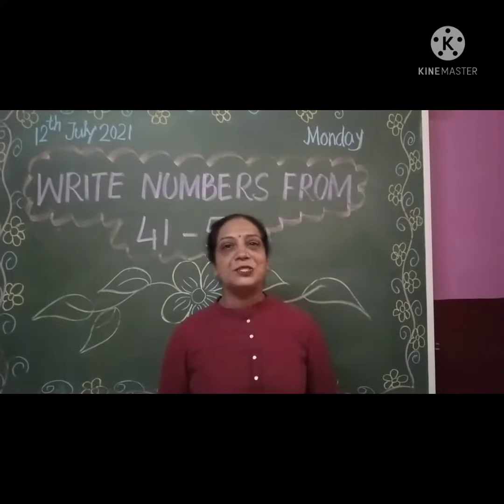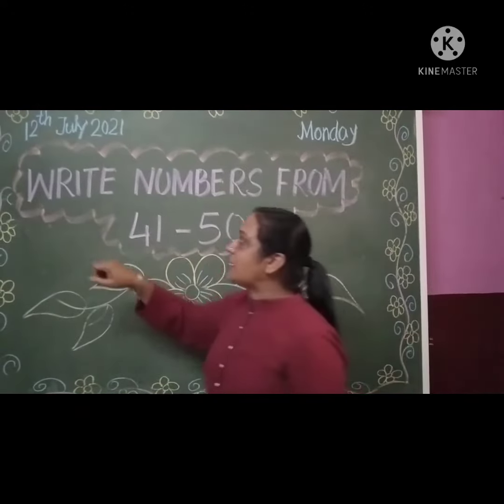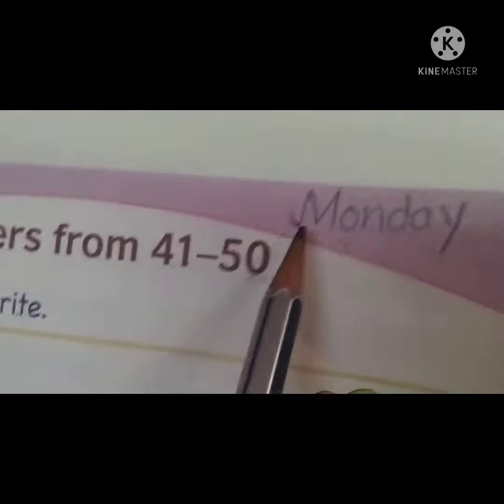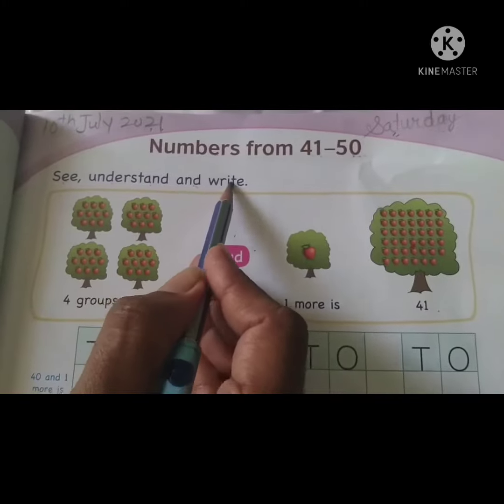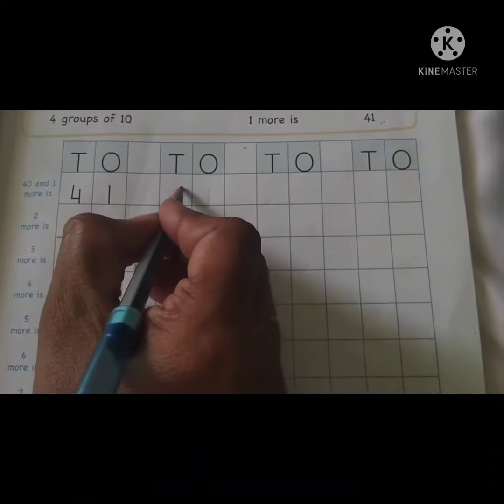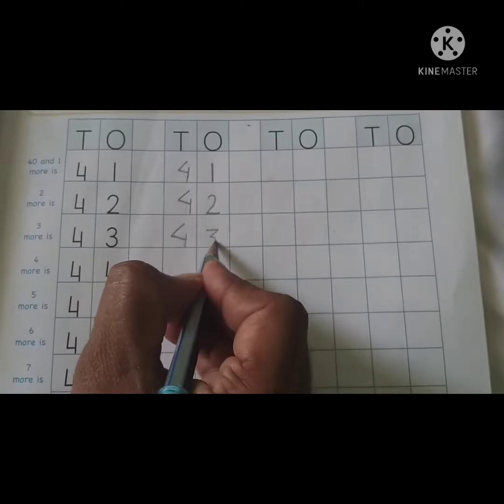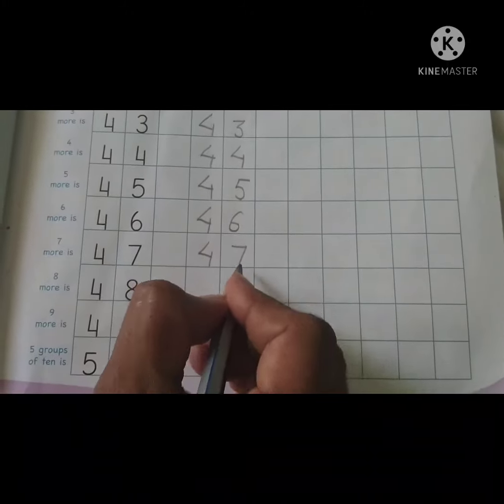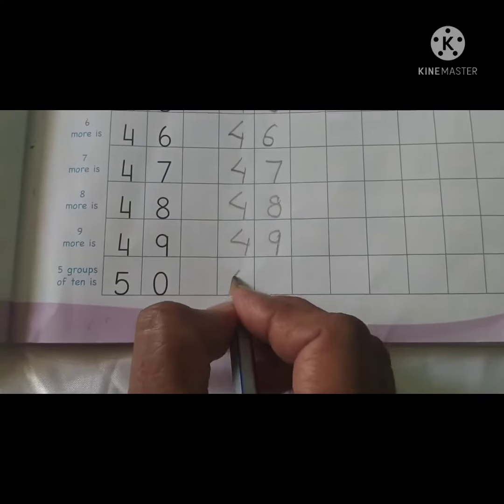MATHS NUMBER FROM 41 TO 50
BY MRS. SATNAM KAUR